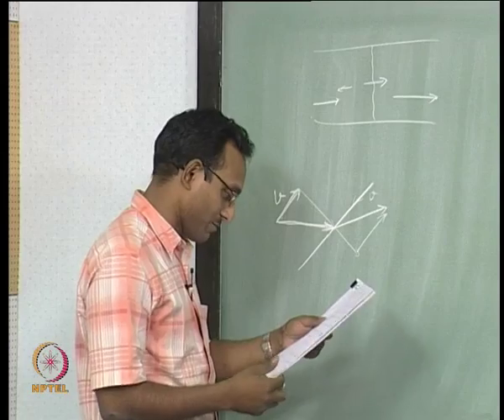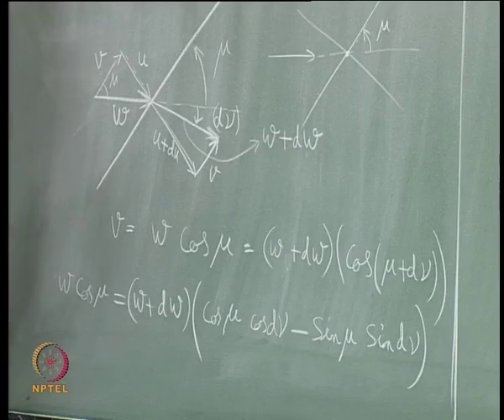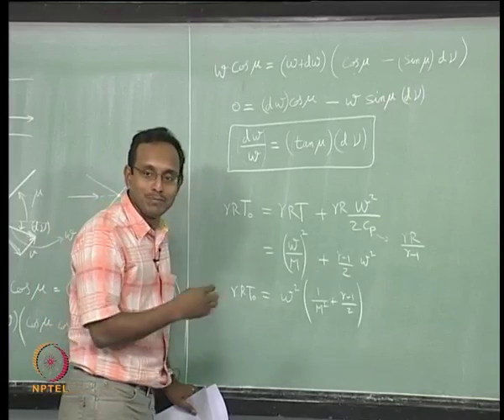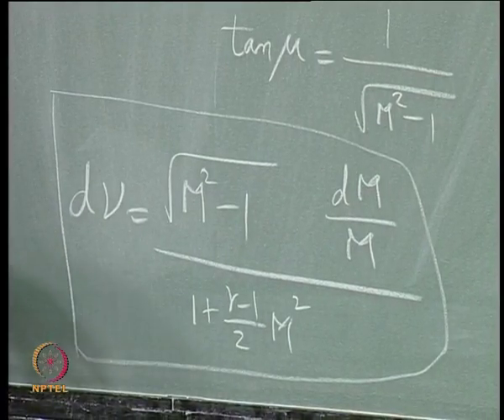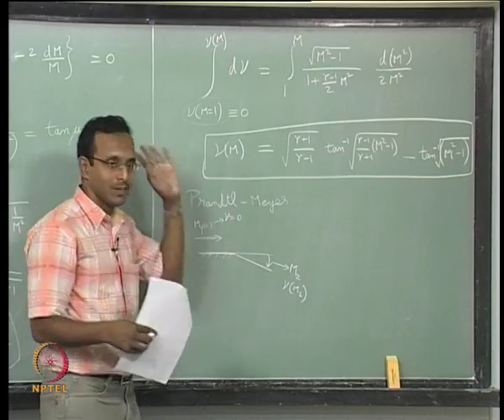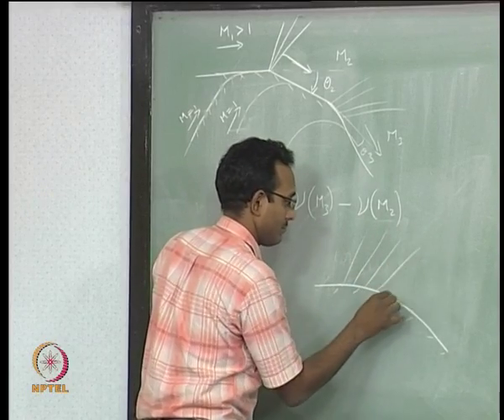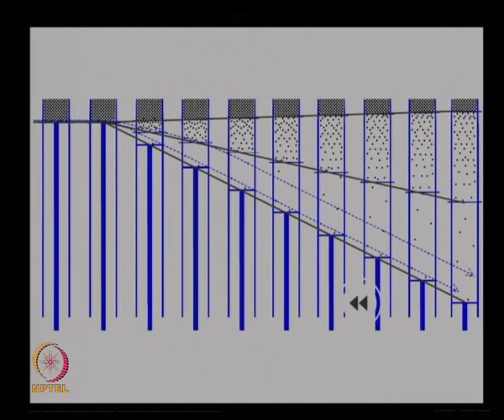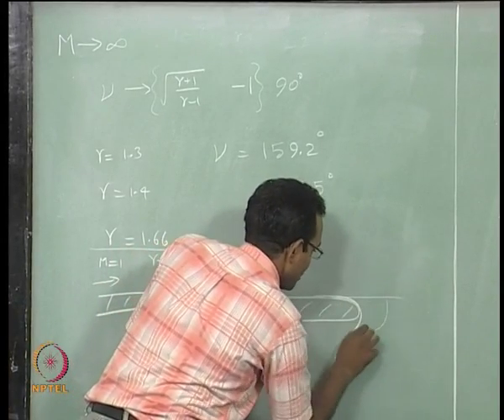Mod-01 Lec-24 Lecture 24